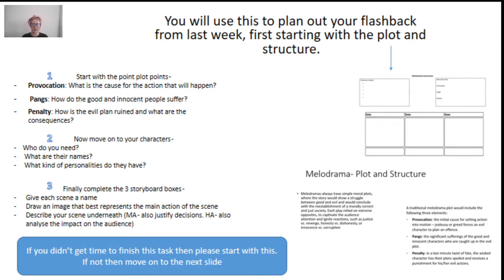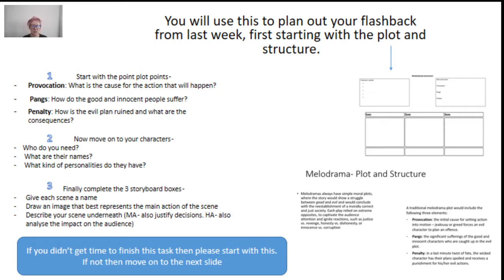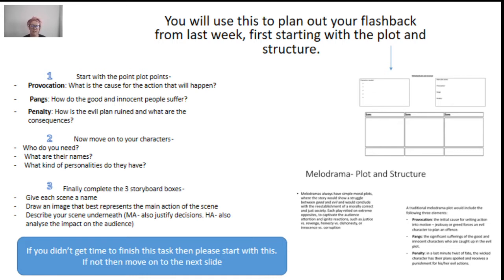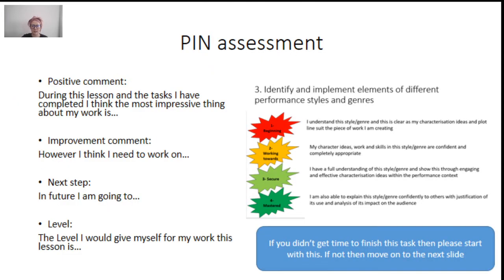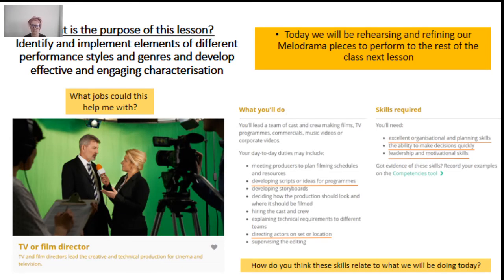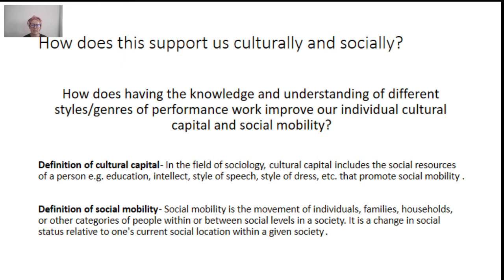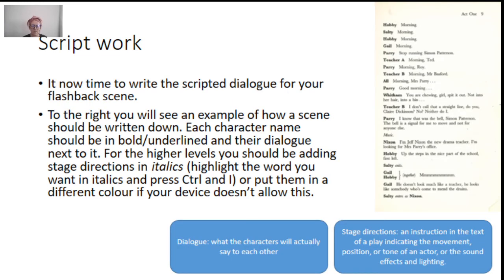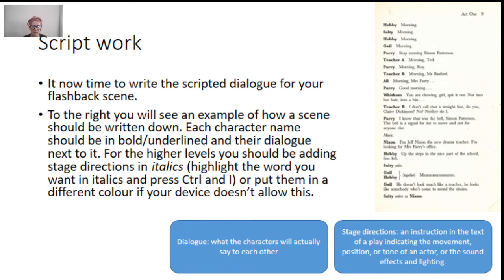Drama Year 9 Melodrama 3